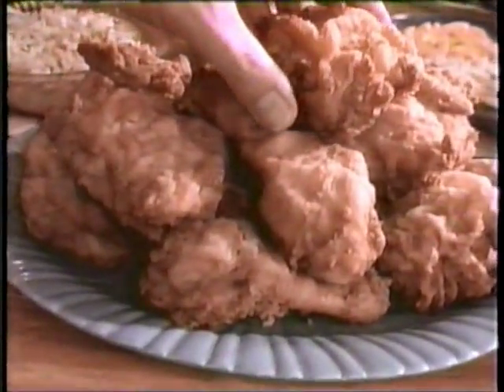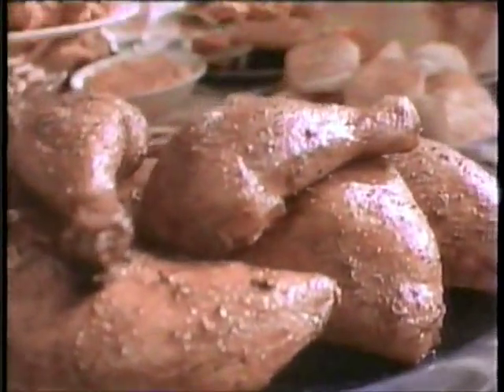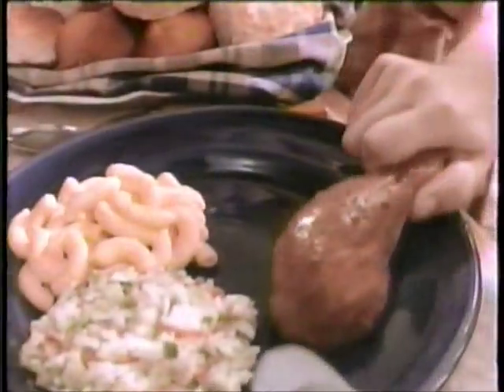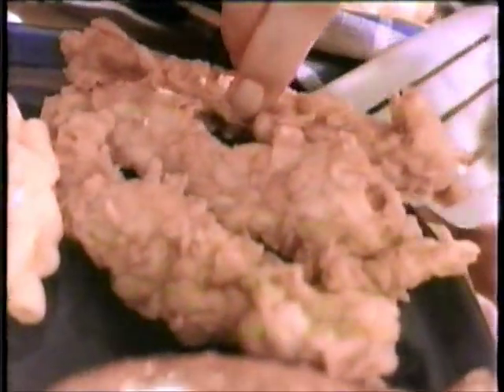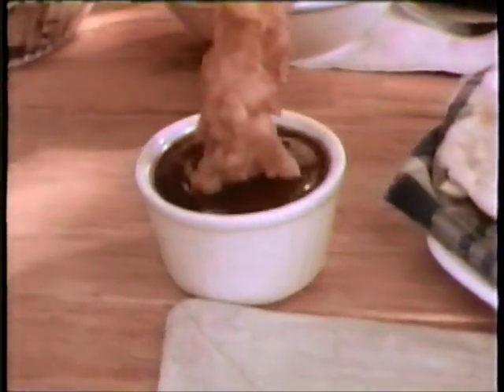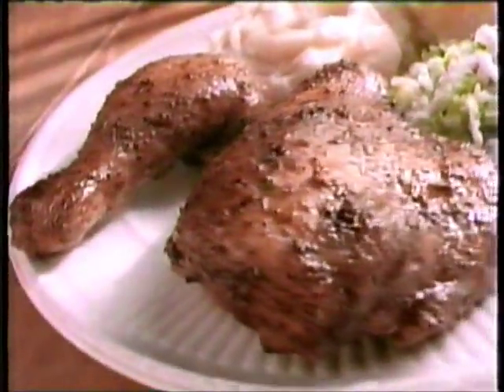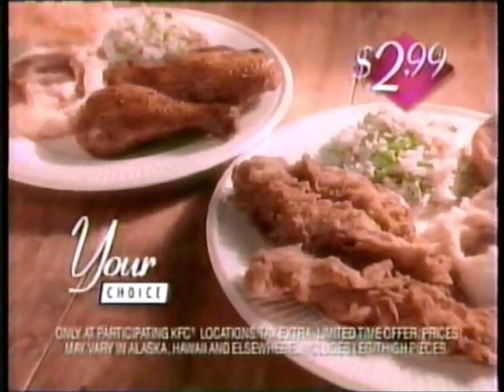KFC Commercial circa 1996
Everybody needs a little KFC